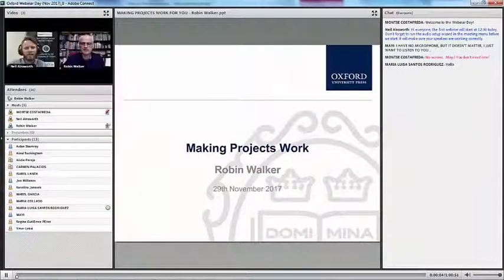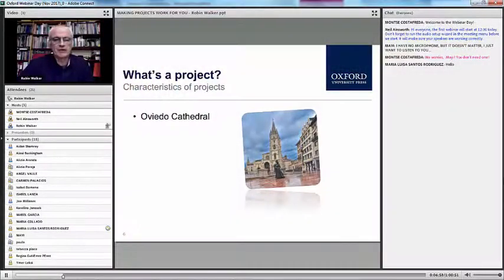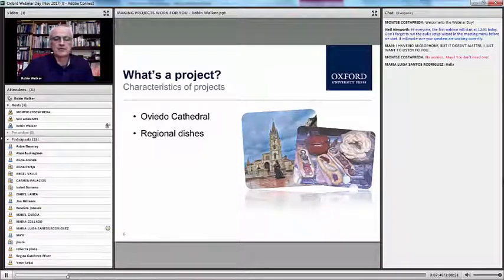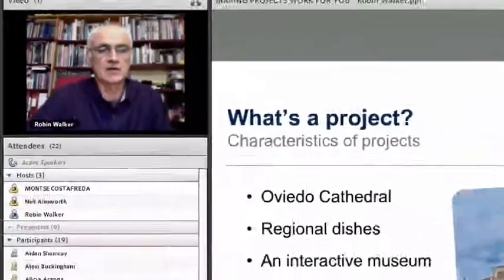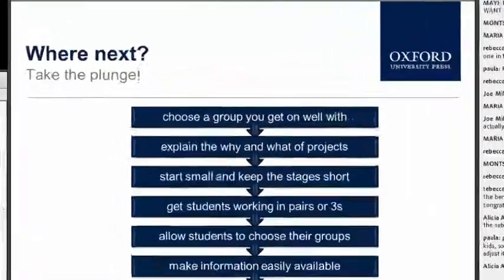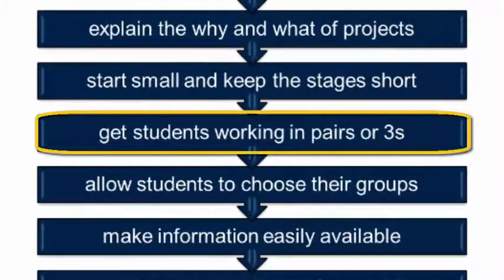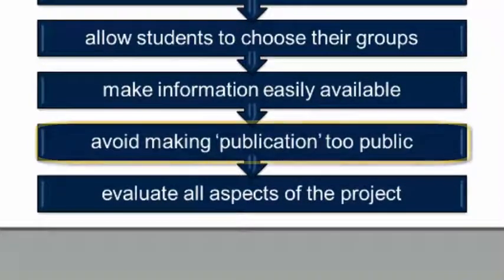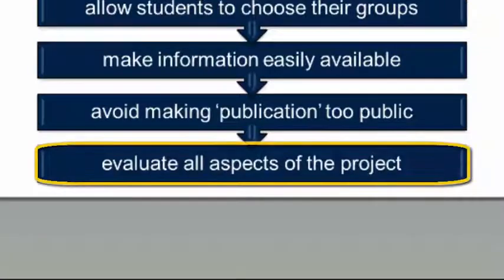Oxford Webinar Highlights: Making Projects Work | Robin Walker (Webinar Day)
Highlights of the first session of Webinar Day November 2017 - Making Projects Work by Robin Walker.

Projects provide an excellent context for stepping outside traditional classroom methodologies and fit in well with collaborative learning orientations. But the motivation they provide is not enough alone to ensure that meaningful progress in terms of using and learning English. In this webinar Robin looked at the steps we can take, from the planning stage to the final assessment, to make projects work to everyone’s advantage.

If you liked these highlights, join our upcoming webinars.